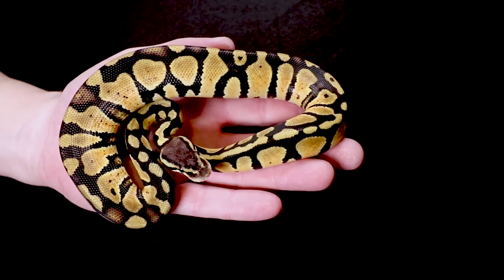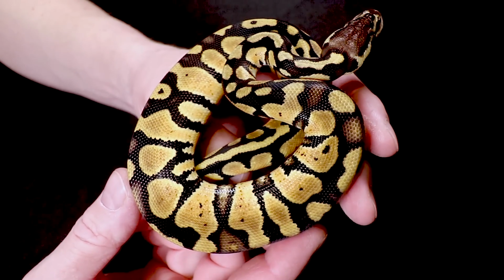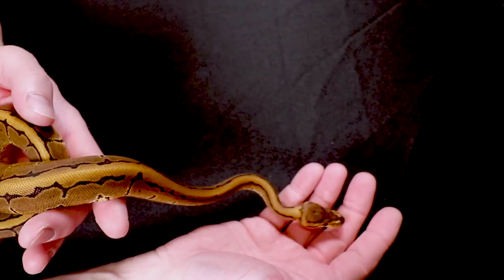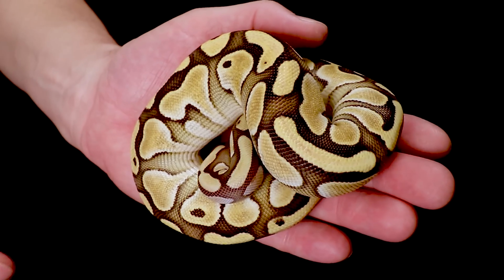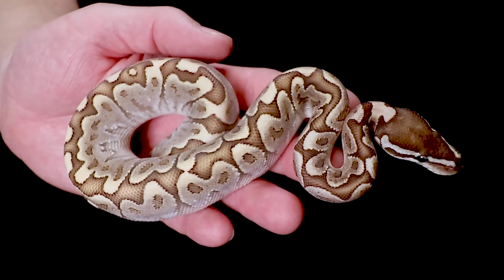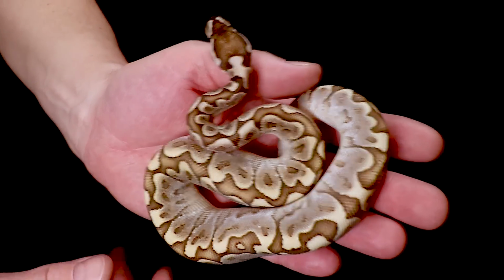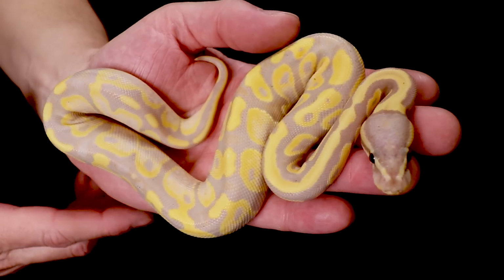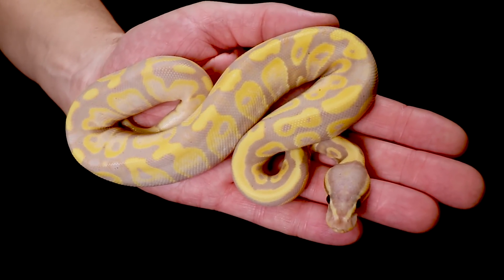Five Ball Pythons to get First!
In this video I'll give you my suggestions on which five ball pythons to get first for your breeding projects.

Here's the tripod I use:

This is the SD card for the camera:

This is my studio lighting:

Here are my batteries for my studio lights:

Here's the bag I use for my camera gear: